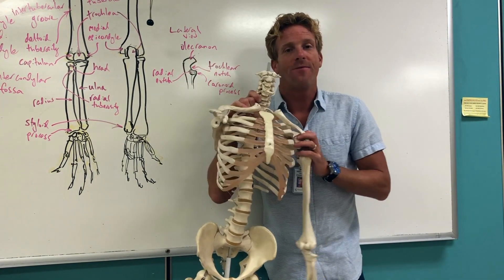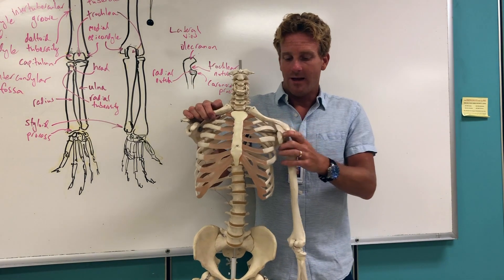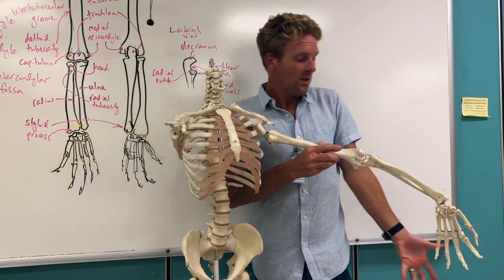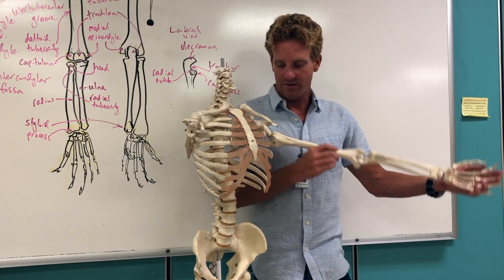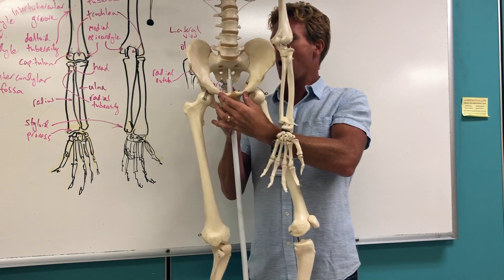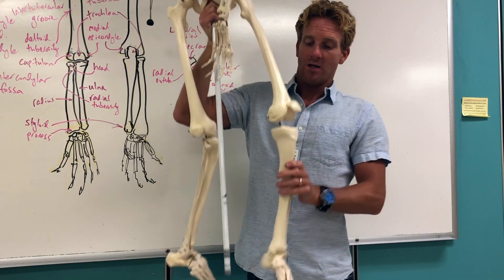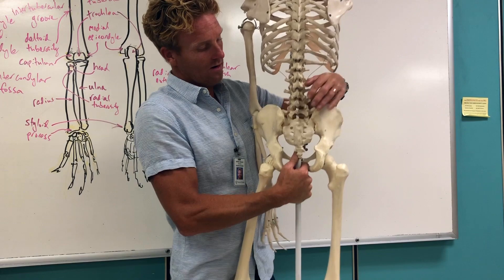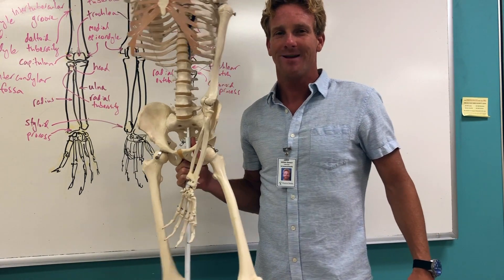The major bones of the body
Dr. Stewart talks about the major bones of the body